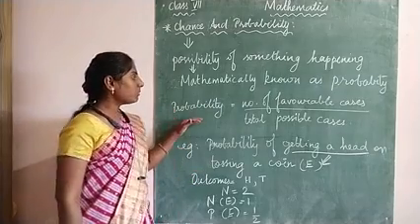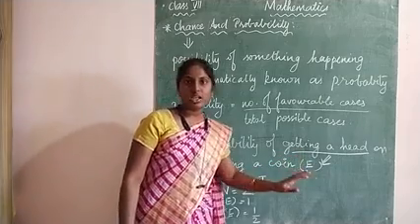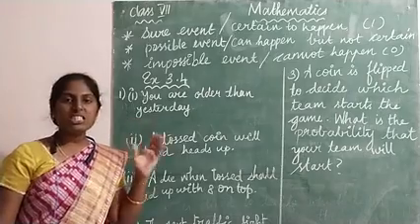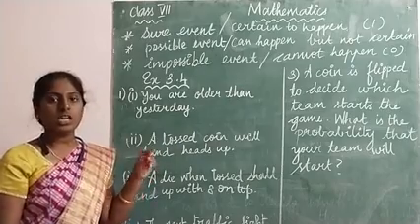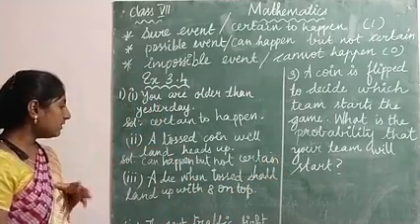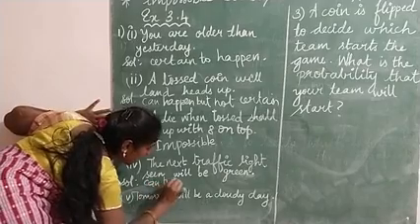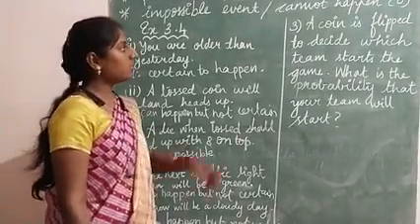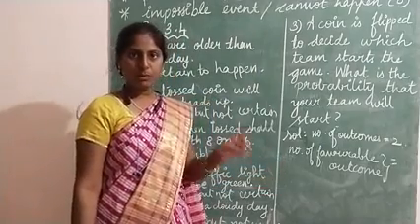CBSE Class 7 Maths l Ch 3: Data Handling l Chance and Probability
Session 29 of Lesson Plan